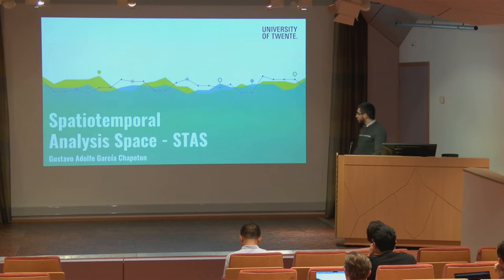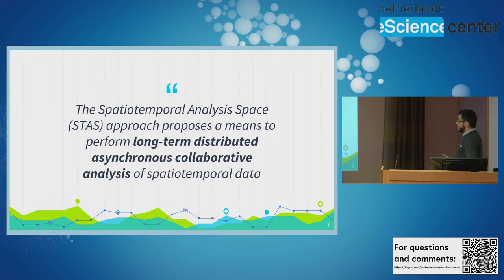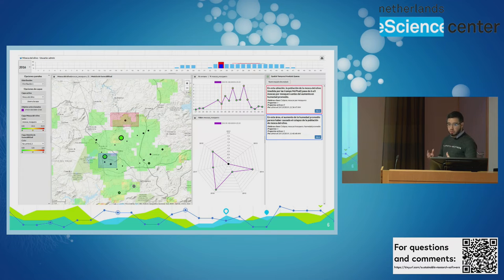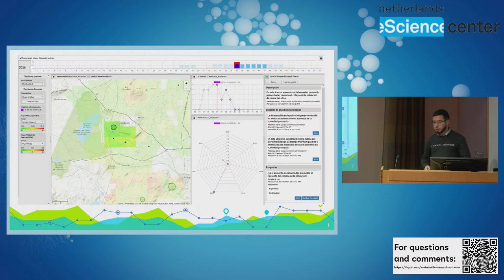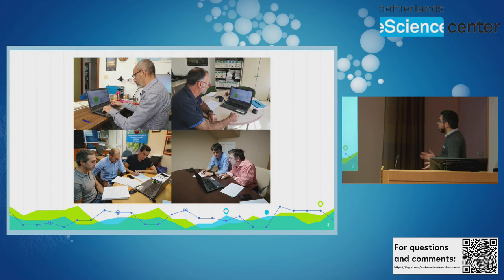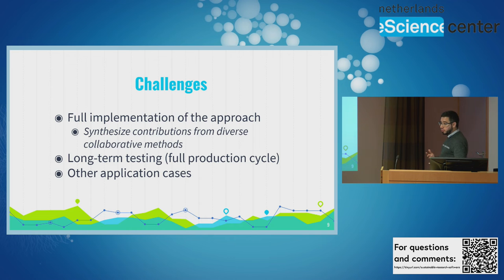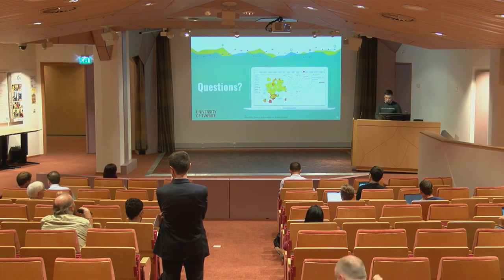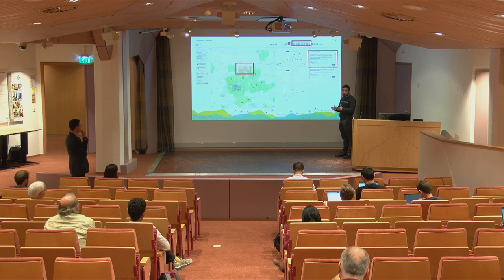4.9 STAS: Spatiotemporal Analysis Space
Dr. Gustavo García Chapeton (ITC-GIP) presents the Spatiotemporal Analysis Space (STAS) software, which provices a collaborative geovisual analytics environment to facilitate decision making processes.